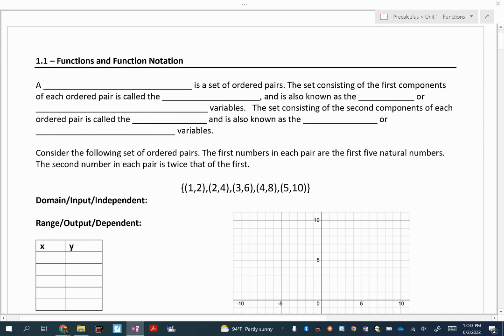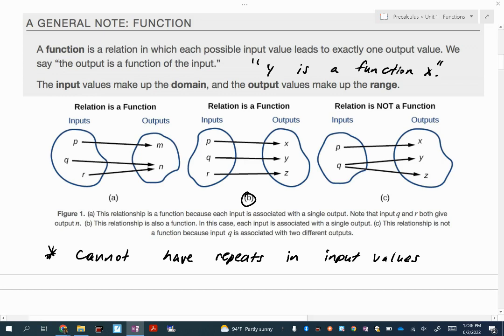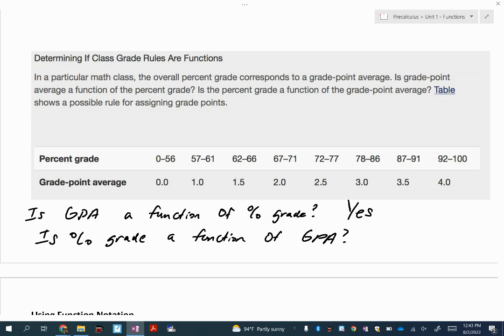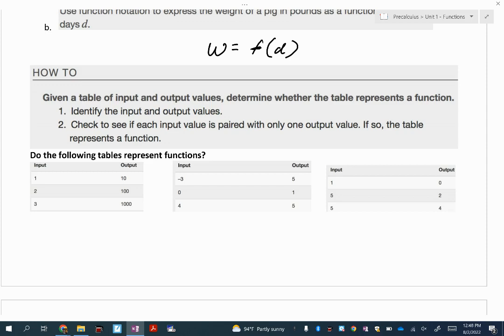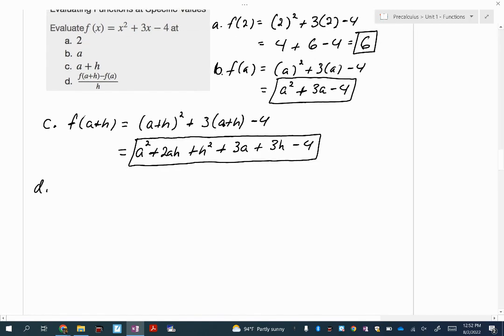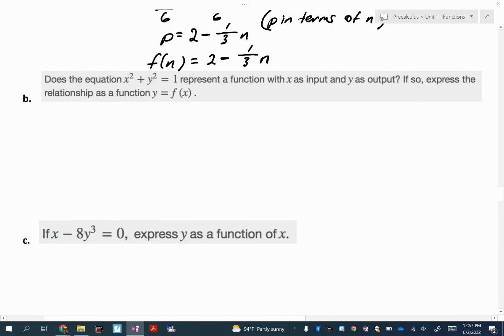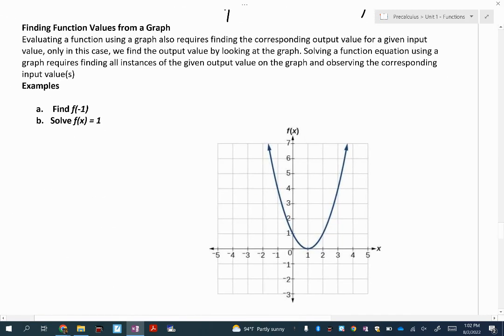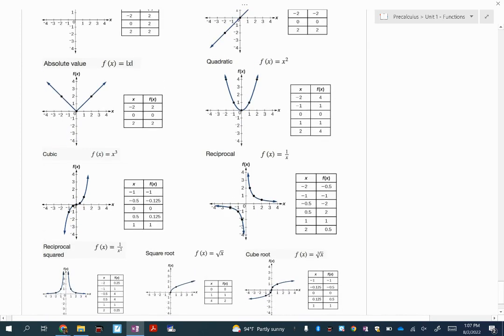1.1 - Functions and Function Notation